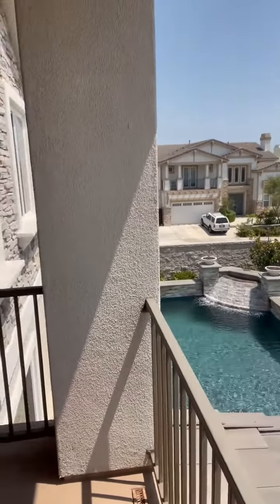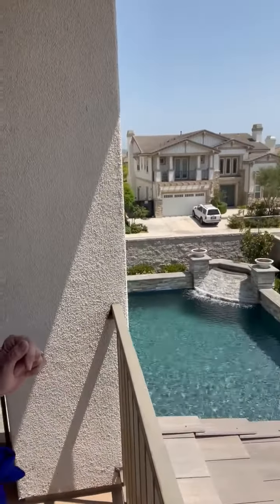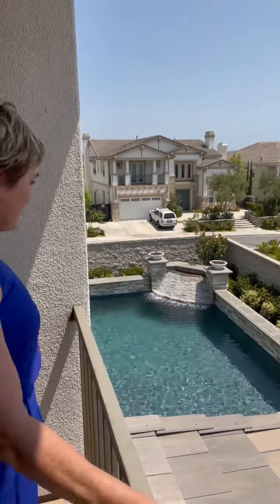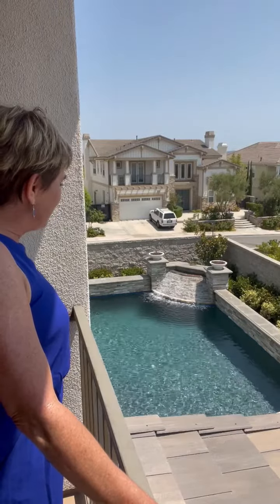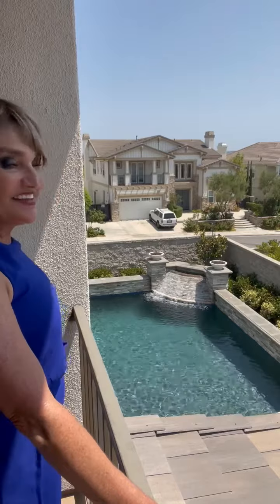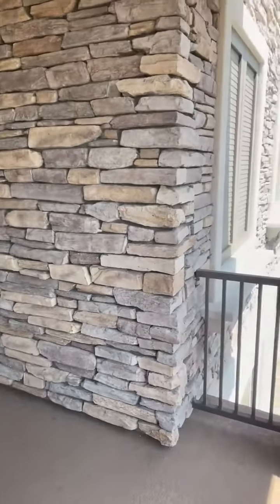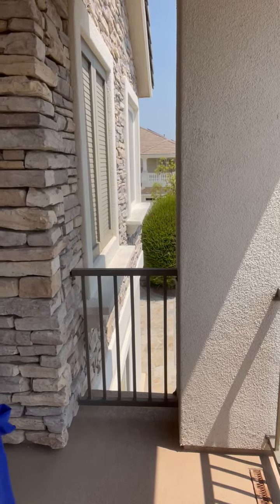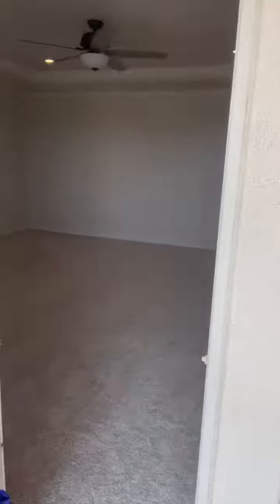Yorba Linda Luxury Toll Bros Home overlooks Golf Course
Luxury Home & Lifestyle: Multigenerational Family Home overlooks Black Gold Golf Course.
Balcony overlooks pool and Golf Course.
Golf Cart short drive to Black Gold Golf Course.
Lifestyle Home: Work out on your Peloton on balcony overlooking pool

Carla Gilkerson
First Team Luxury Estates | Hall of Fame Agent 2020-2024
Neighborhood Realtor | Area Expert
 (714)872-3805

I've been licensed since 1994 and offer the experience, knowledge and negotiation skills to get your offer accepted, guide you through escrow and into the best home.
Stop Dreaming,
Start Packing!

Buyer's Agent
Carla Gilkerson
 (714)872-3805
 Stop Dreaming, Start Packing!